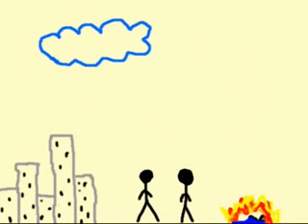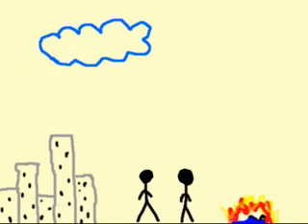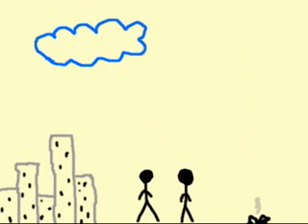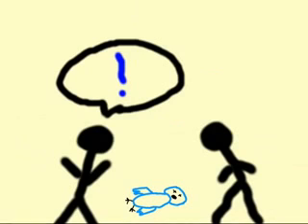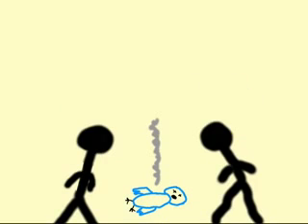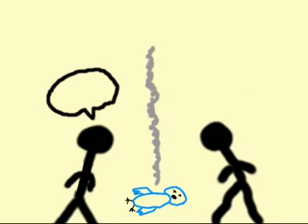Fight of the Century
Brandon made this before we told him the name of the magazine would be "Deep Space", so this never aired. Soon after this, he made "Deep Space Adventures".

So technically, this isn't a Deep Space video. It'll go in the playlist, anyway.

Made by Brandon Walsh